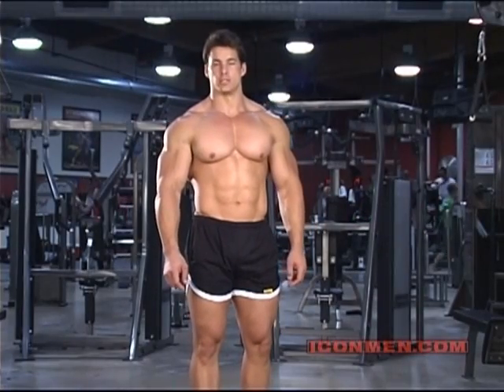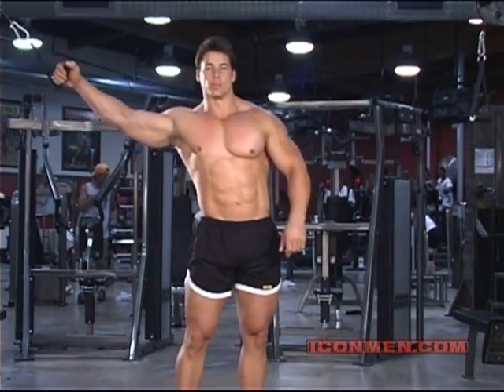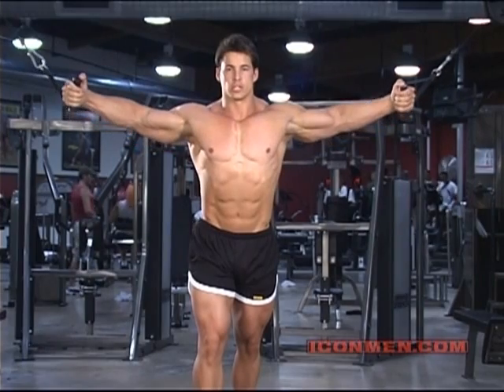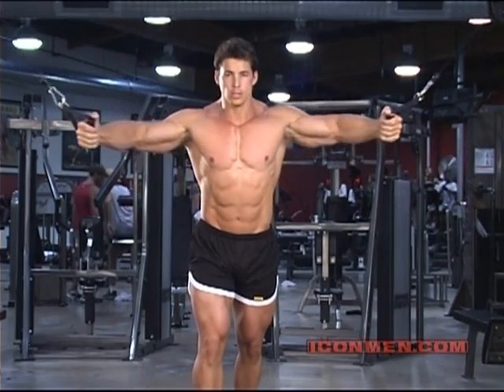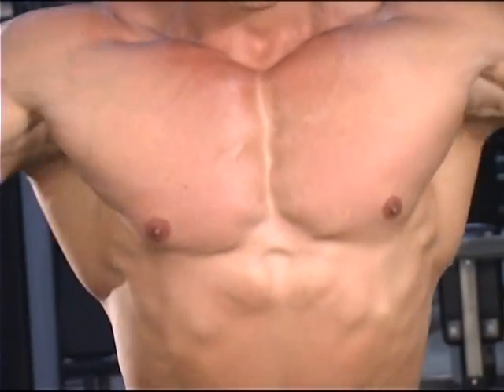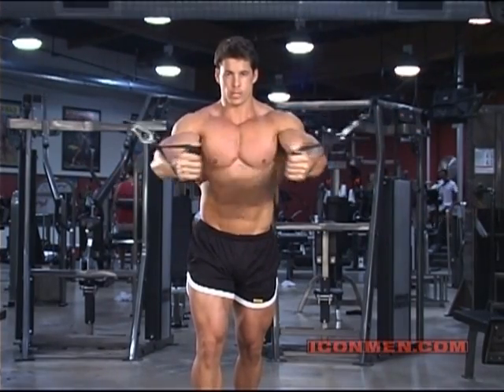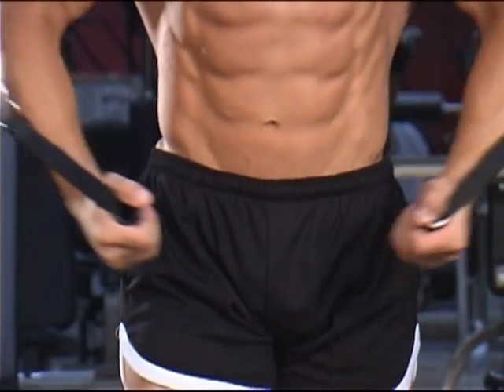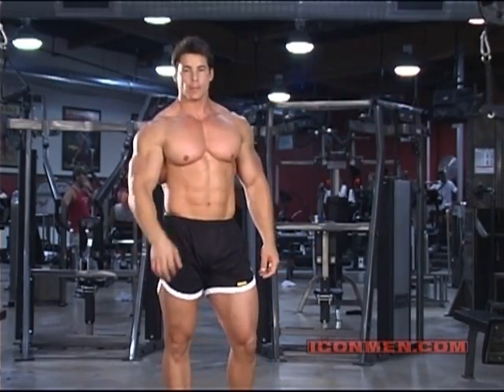John Kesler - Cable Flys (Bodybuilding)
Handsome fitness expert John Kesler teaches you the very chest and arms workout routine he personally uses to create his own perfectly defined physique.

Today: cable flys